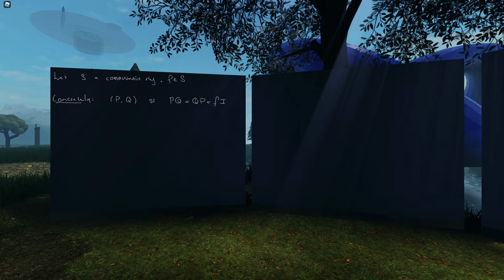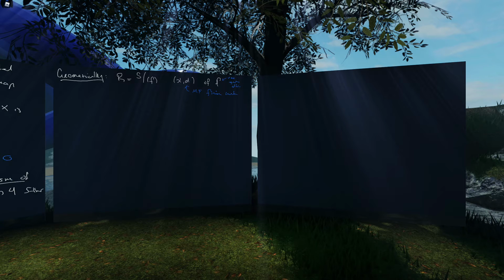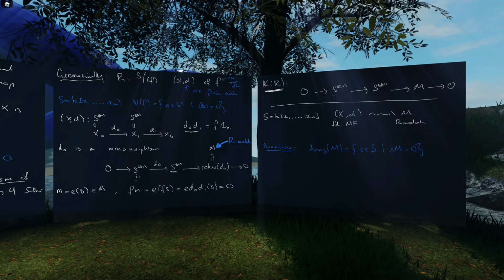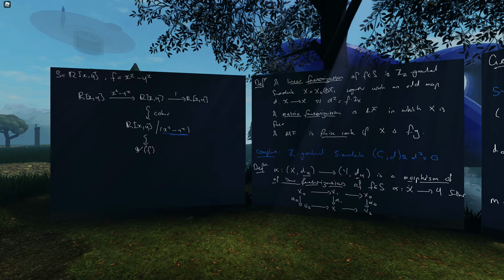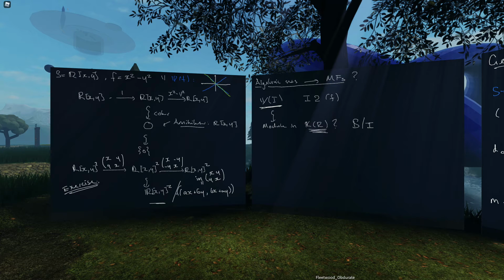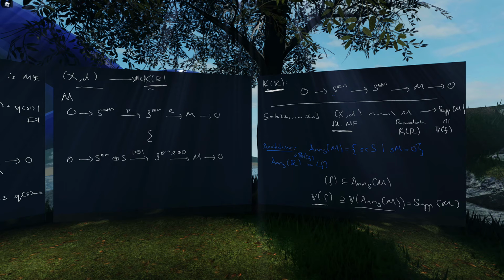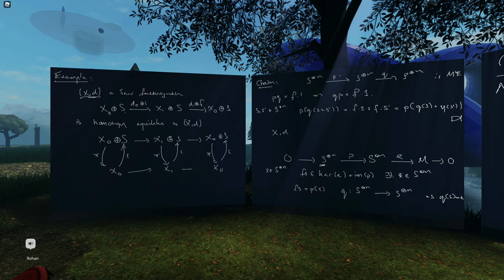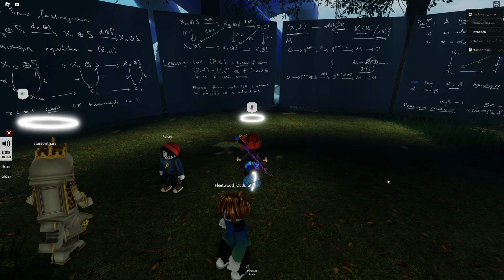Landau-Ginzburg - Seminar 6 - Matrix factorisations and geometry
This seminar series is about the bicategory of Landau-Ginzburg models LG, hypersurface singularities and matrix factorisations. In this seminar Rohan Hitchcock defines matrix factorisations and gives some examples, and explains how to extract an algebraic set from a matrix factorisation.